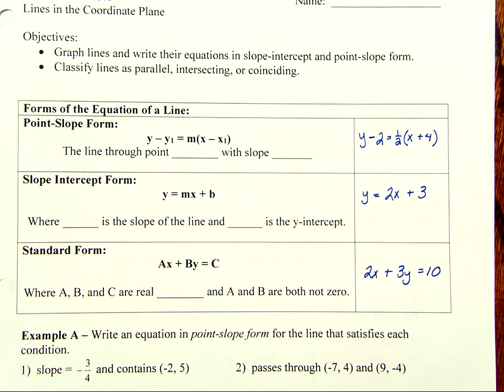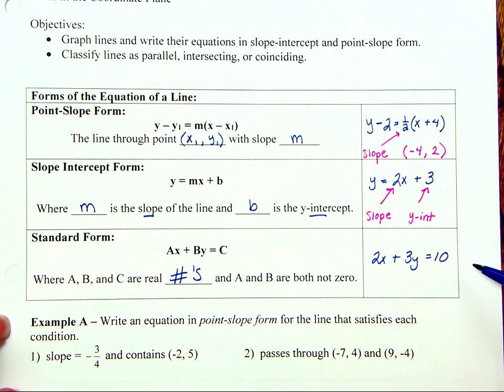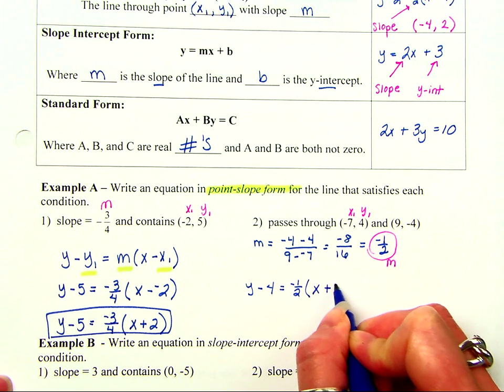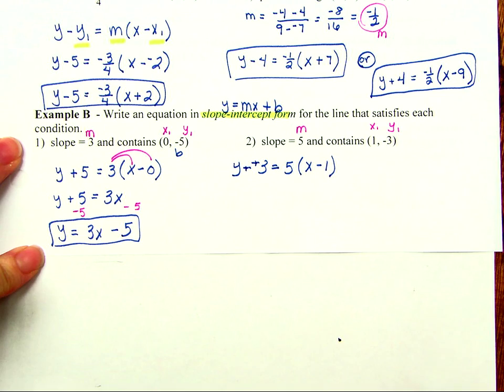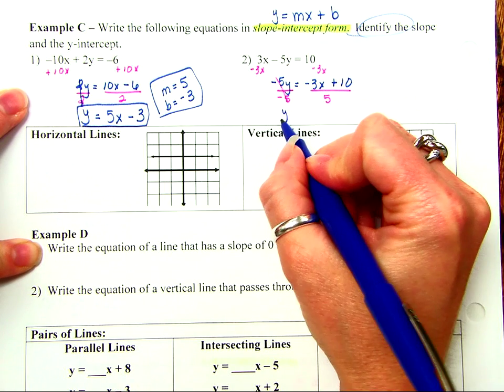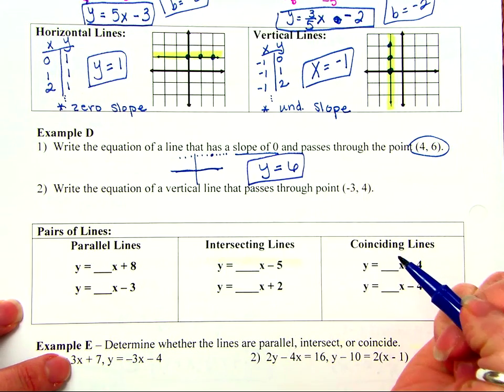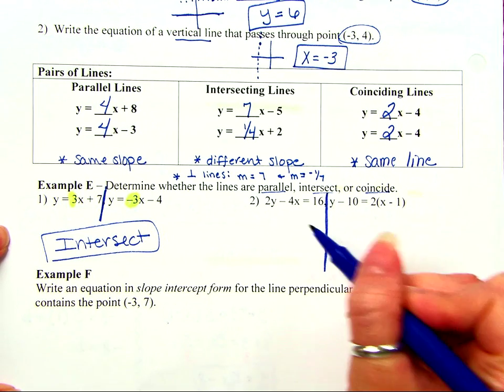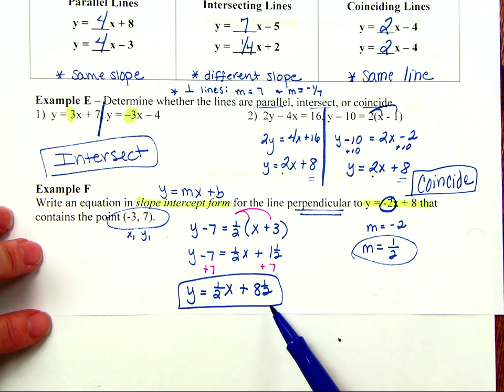3.6a Lines in the Coordinate Plane